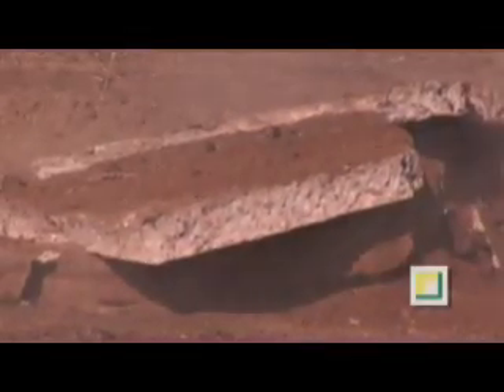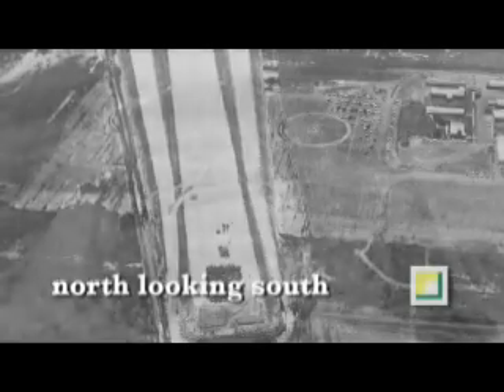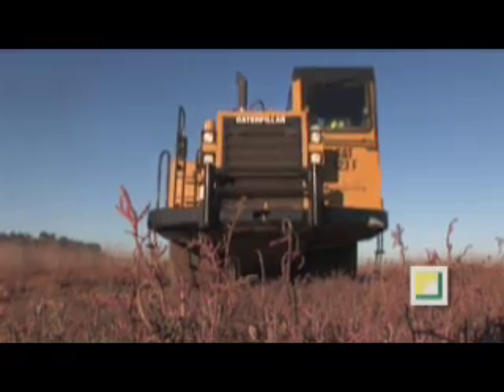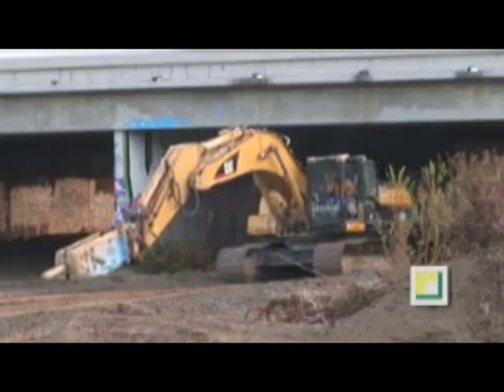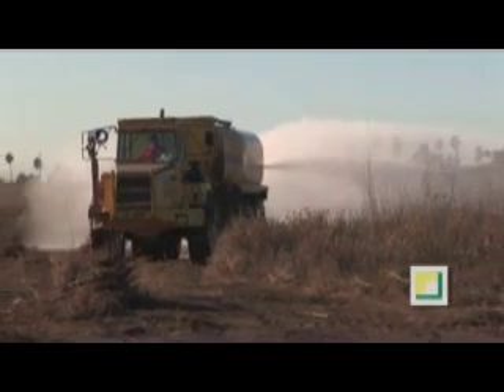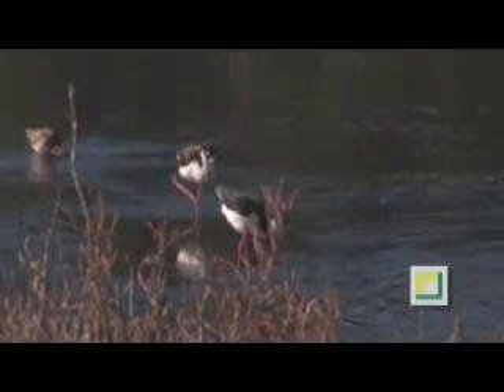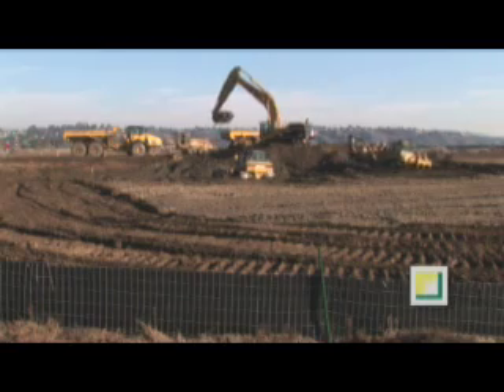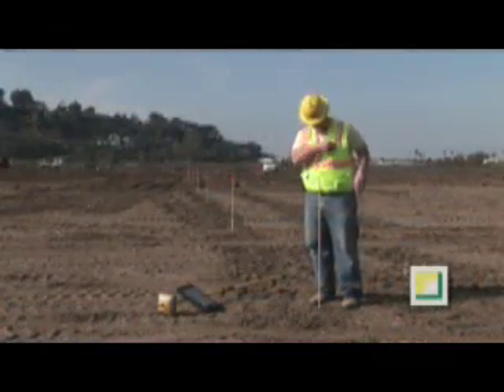Clearing the Way -- Wetland Restoration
Milbrand Cinema - Footage of the Southern California Edison's wetland restoration project in Del Mar, California.